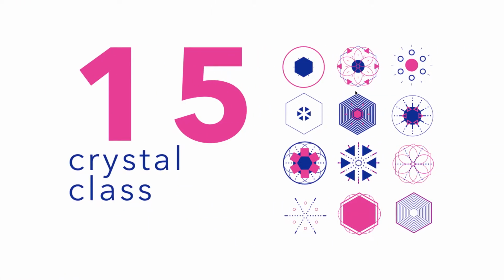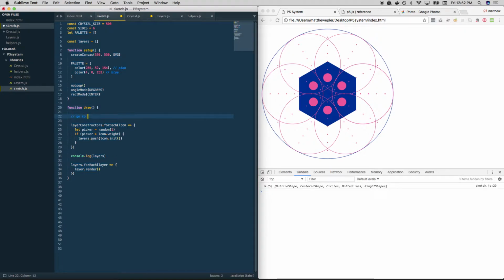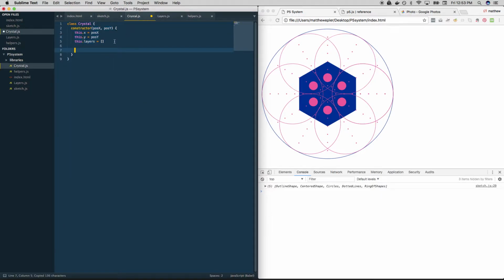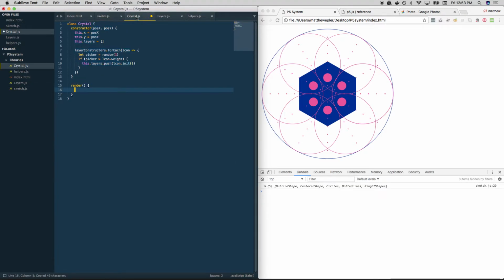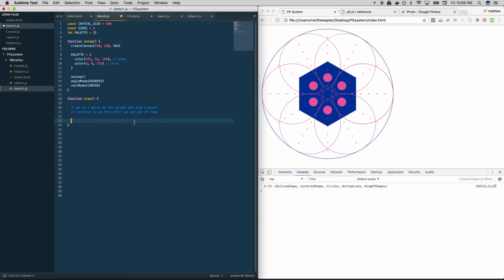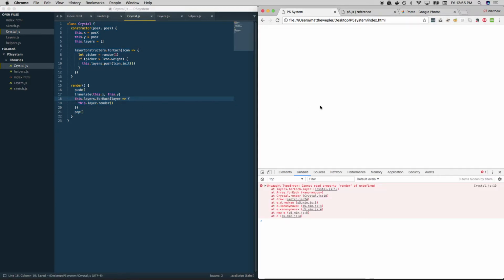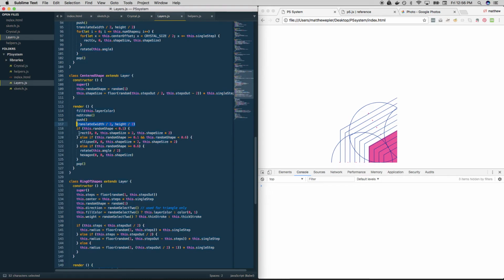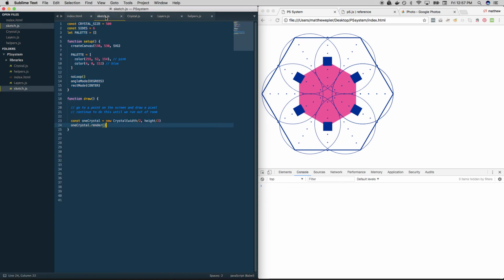15_INTERMEDIATE Designing Generative Systems w/ P5.js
Part of a series on creating generative designs with P5.js. This course is divided into three skill levels:

Beginner: videos 0-9
Intermediate: videos 10 - 17
Advanced: videos 18 - 21